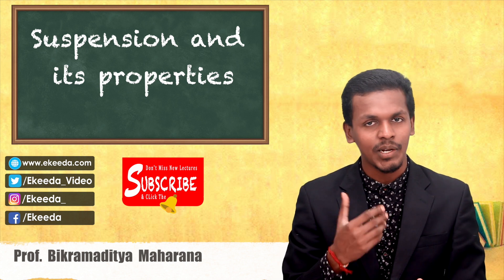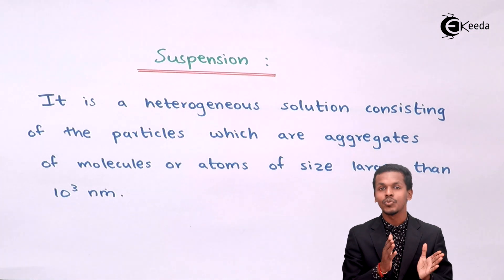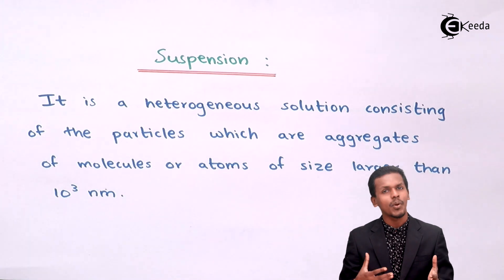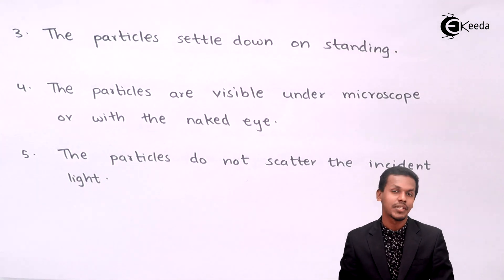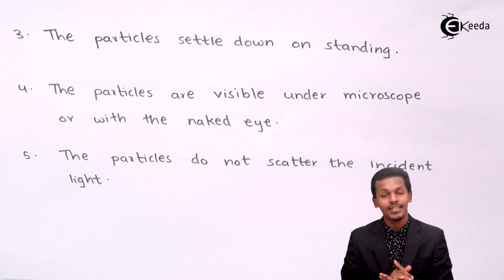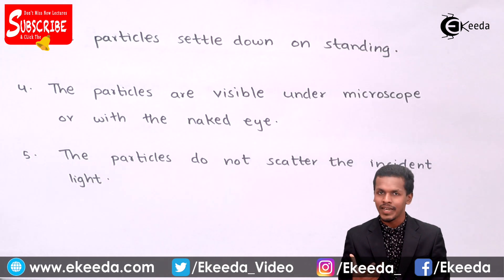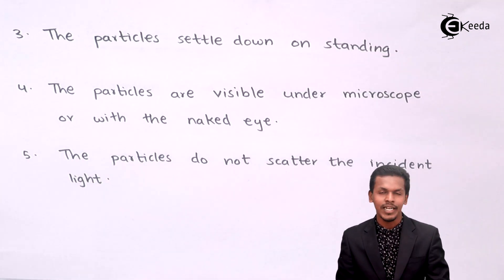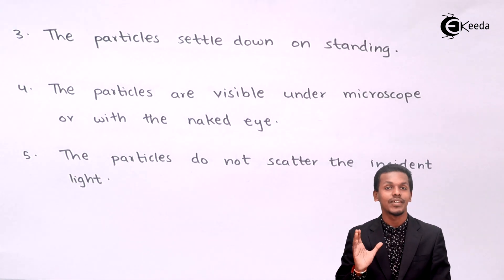What is Suspension and Properties of Suspension - Surface Chemistry - Chemistry Class 11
What is Suspension and Properties of Suspension Video Lecture from Chapter Surface Chemistry of Subject Chemistry Class 11 for HSC, IIT JEE, CBSE & NEET.

Happy Learning : )